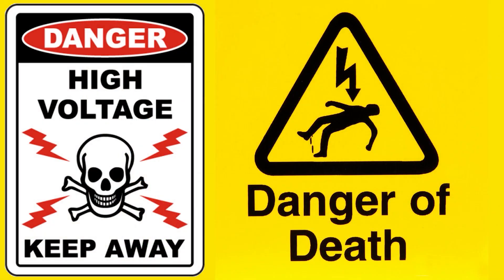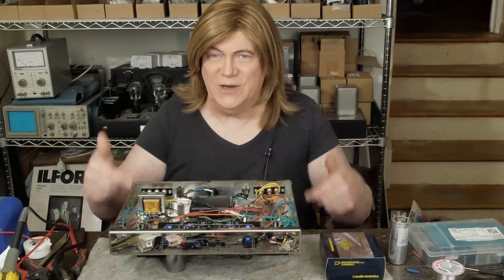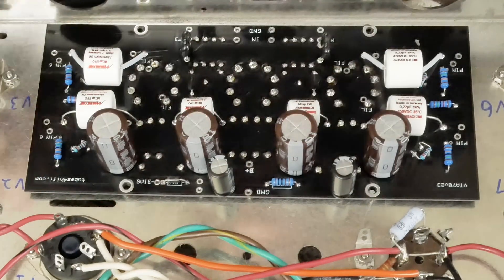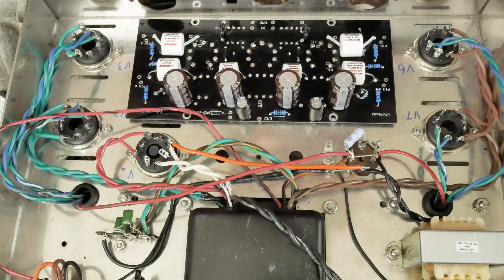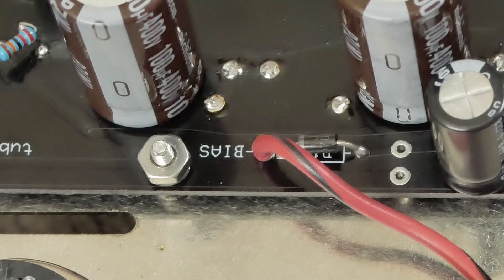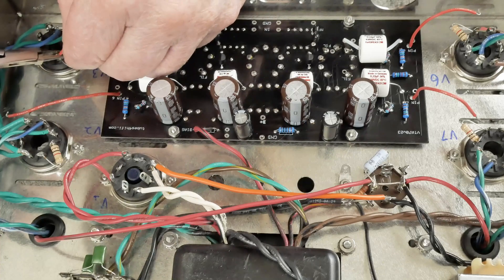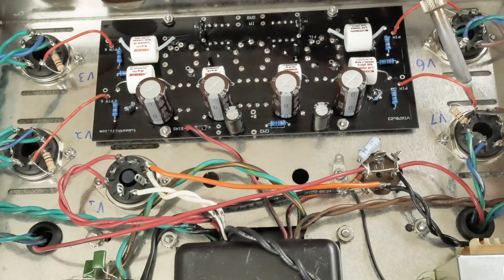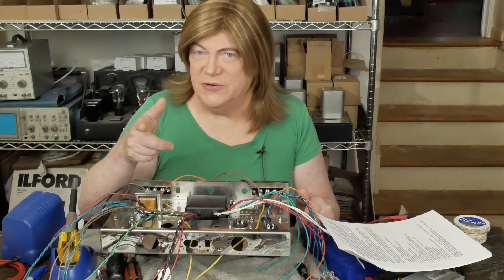Dynaco ST70 Tube Amp Kit: Installing the Driver Board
In this segment I show how to install the assembled driver board. On this build I am insulating the driver board from the chassis and star grounding it.

One of my viewers asked me if I would build him a new ST70 from one of the tubes4hifi kits and we worked out a deal :) I plan to show you how to assemble one of these, and some changes to "Skunkiefy" it, i.e. how I would build one for my own use.

The snubber XY cap used on the switch:
Vishay # VY1472M51Y5VQ63V0  4.7nf X1,Y1 safety cap

The special shoulder washers used to insulate the mounting nuts:
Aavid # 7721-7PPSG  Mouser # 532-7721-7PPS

The others are just plain #4 black plastic washers